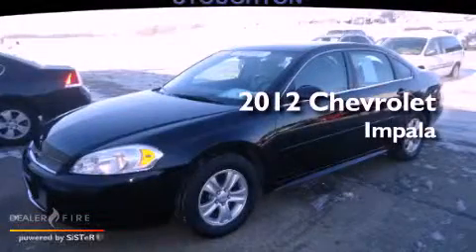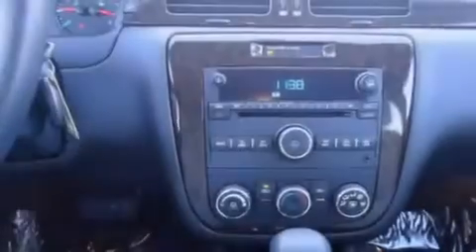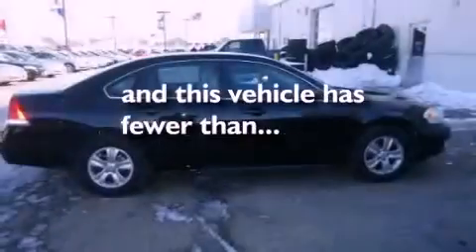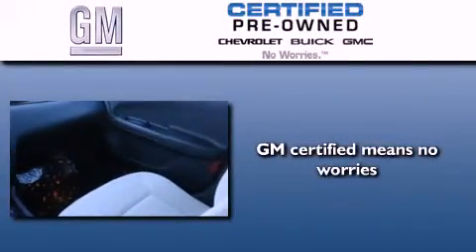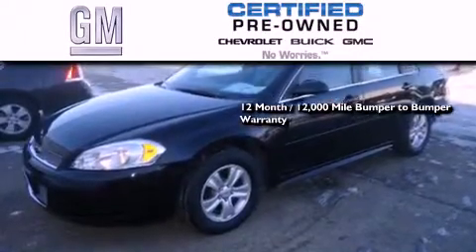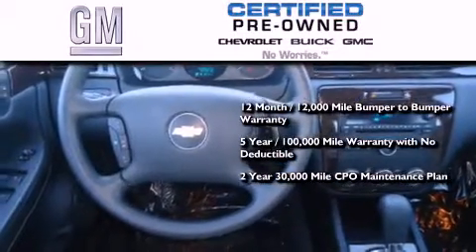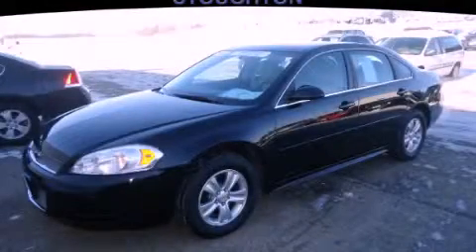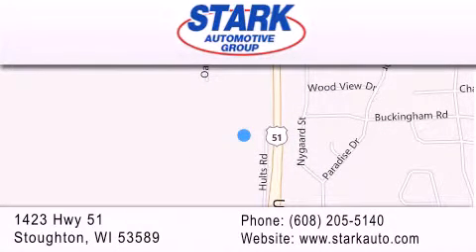Preowned 2012 Chevrolet Impala Stoughton WI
Year : 2012
 Make : Chevrolet
 Model : Impala
 Engine : 6 cyl., 3.6, direct injection
 Trans . : automatic
 Exterior : black
 Miles : 8,652
 Interior : gray
 Stock : 313356